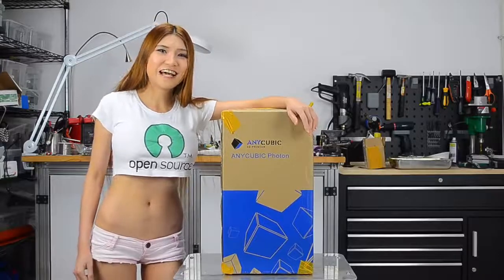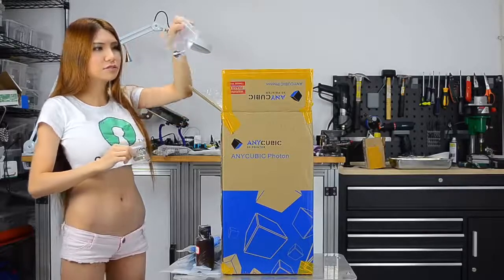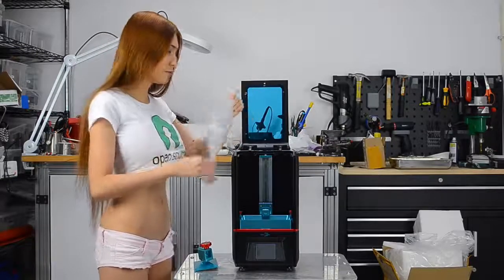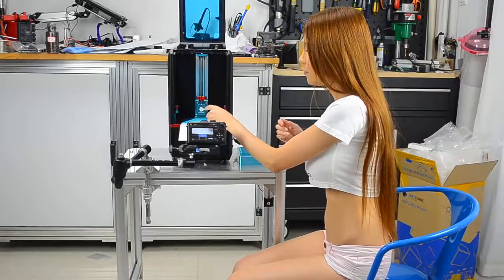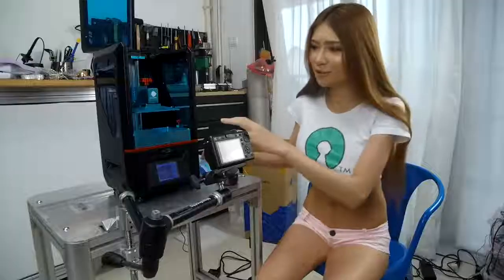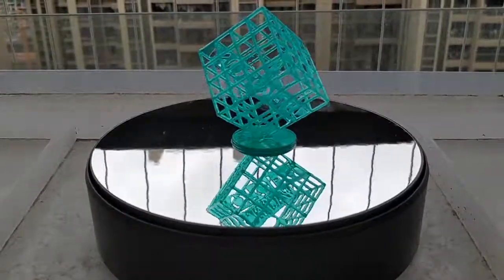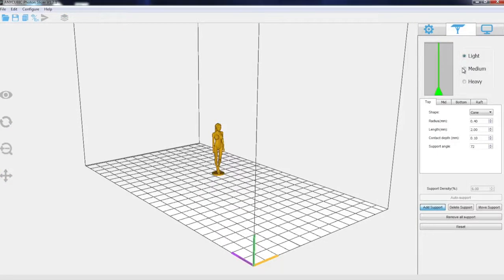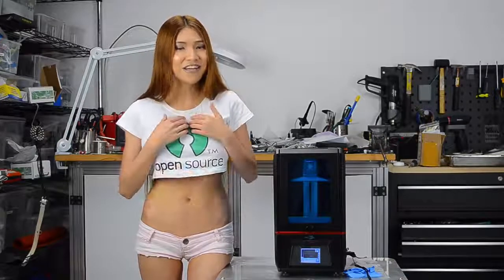Anycubic Photon DLP 3D Printer Unboxing and First Impressions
sexycyborg,shenzhen,China,Maker,DLP,anycubic,Naomi Wu,3D printer,

Subscribers new to 3D printing- FDM 3D Printers use melted plastic and are more common, DLP/SLA use UV light to harden liquid resin and make higher resolution but usually smaller objects.